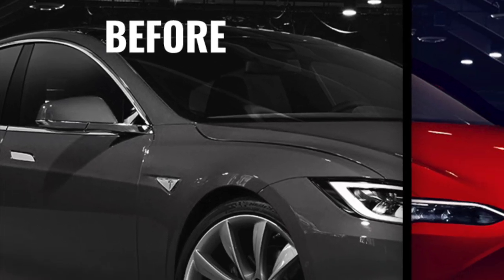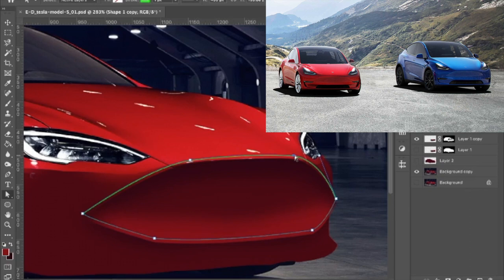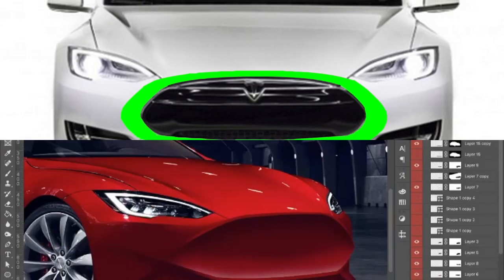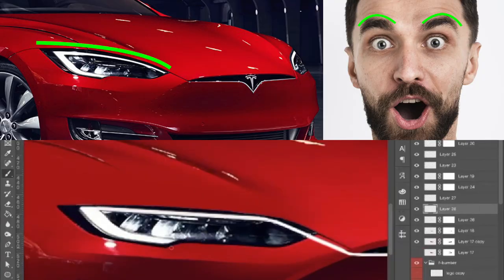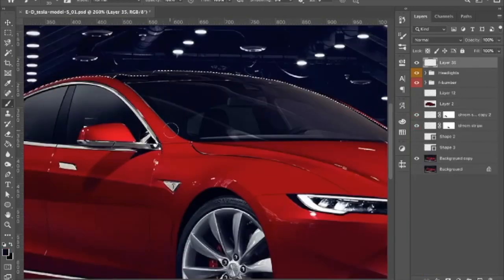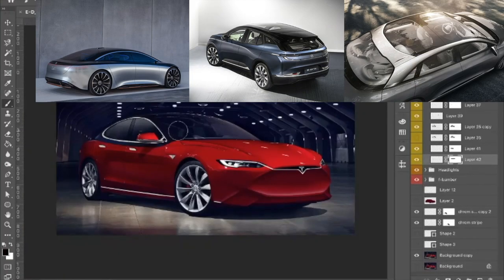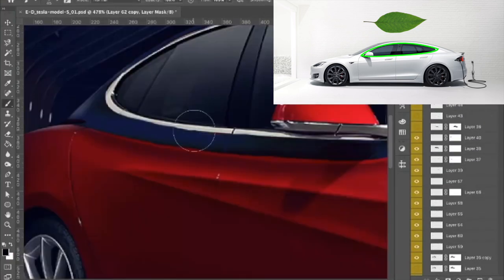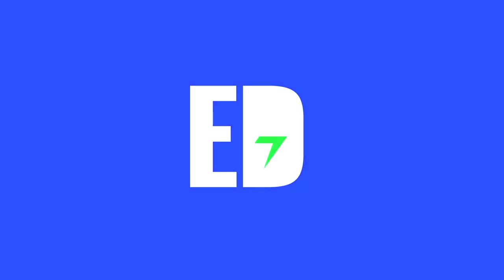2020 TESLA MODEL S REDESIGN | Electric Design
Join me for the 2020 redesign for the Tesla Model S.

The current Model S needs no introduction but it's important to note the design hasn't changed since the Model S debuted back in 2012 and had been mildly refreshed in 2016.
Tho the model S as a whole is a masterpiece in automotive engineering and the competition still lacking way-behind in terms of technology, but the exterior design still needs to represent progress and futuristic vision.

I personally think the Model S is a near-perfect design! one of the best looking vehicles in the sedans/fastback class ever produced.

Now with the success of other Tesla models, the Model S became the Alpha-male of the pack and the best platform to introduce the next step in Tesla design strategy.

So, what do you think? did I get it right?